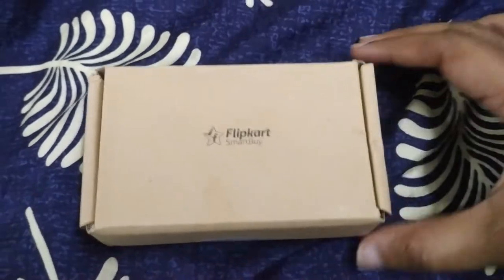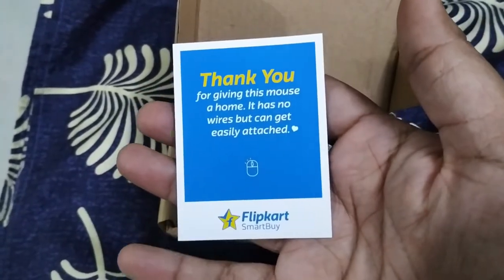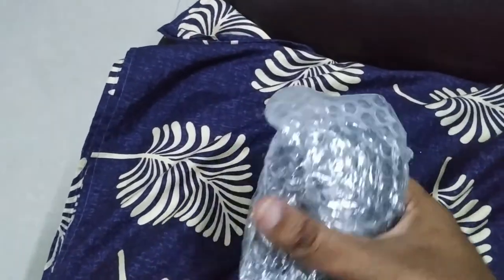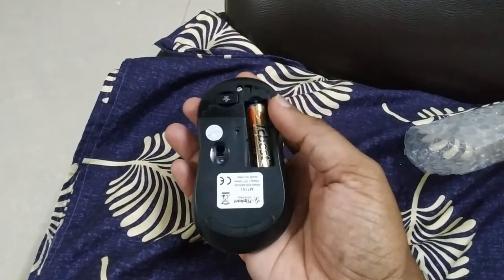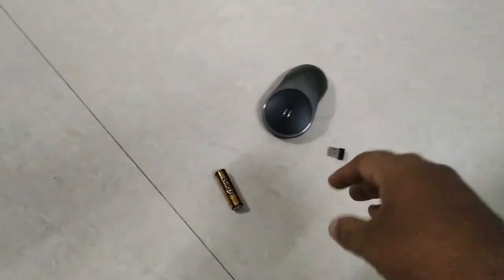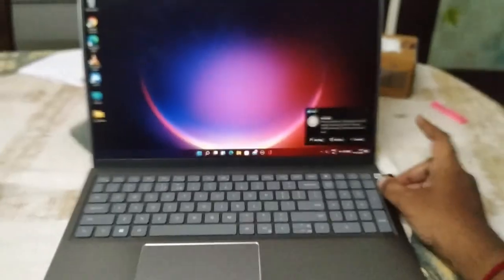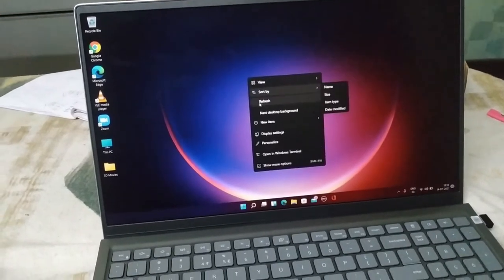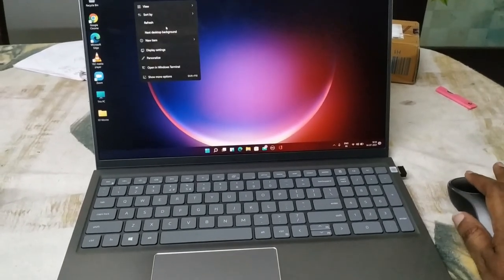Flipkart SmartBuy Turbo Wireless Mouse UNBOXING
Specifications

Model Name : M7151

System Requirements : Support Windows XP / Vista / 7 / 8 / 10, Linux, and Mac 10 or Higher Version

Controls : 3 Buttons + 1 Scroll Wheel

Color : Black, Grey

Connectivity : Bluetooth 5.0

Power Source : 1 x AA Battery